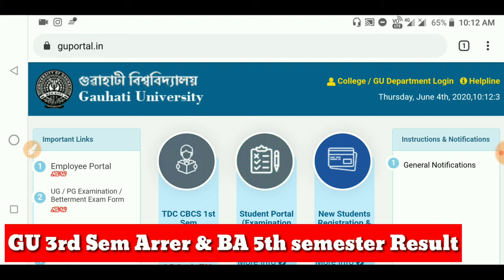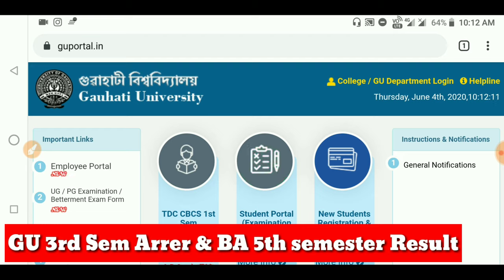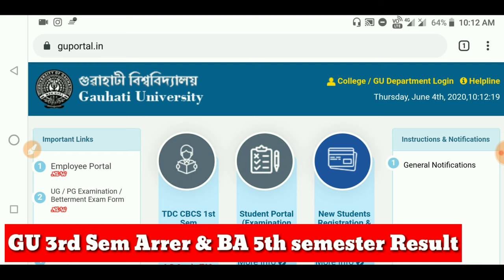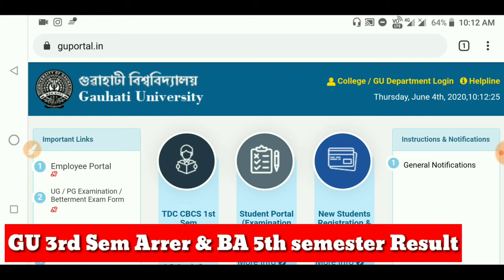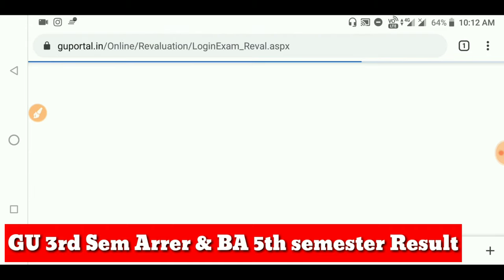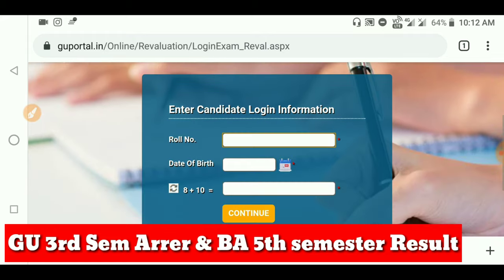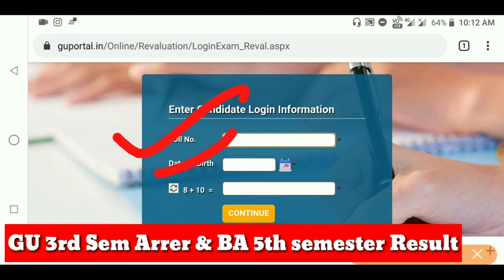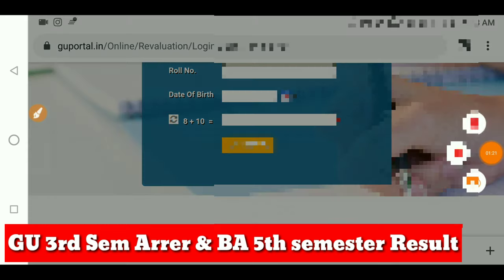Guwahati University TDC 3rd Sem Arrer Result|Check BA 5th sem Result|BA,BSc,BCom Exam Result 2020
»» হ'বলগীয়া DME পদৰ পৰীক্ষাৰ বাবে এই কিতাপ কেইখনত

• Only For Bank Interview

•General Mathematics

•Analytical Resoning

•General English

•General Science

•General Knowledge 2020

•Qualitive Amplitude

•General Awareness

•1500+ MCQ

•2000+ MCQ History

•700+ MCQ Economy

•1500+ MCQ g.science

»»Best Book for This Exam:-

»»Current Affairs 2020

»»General Knowledge 2020

»»Verbal,Non-verbal Resoning

»»English Book for Exam 2020

»» Best book for SSC CHSL 2020